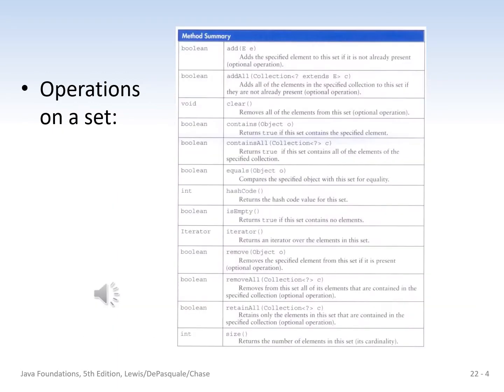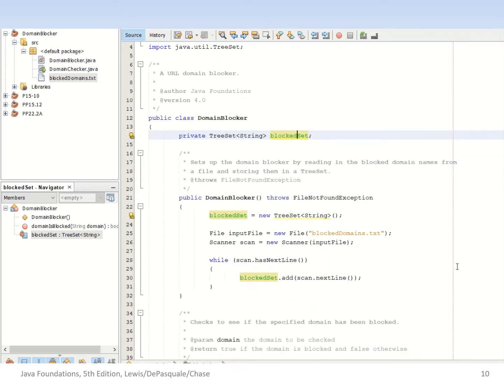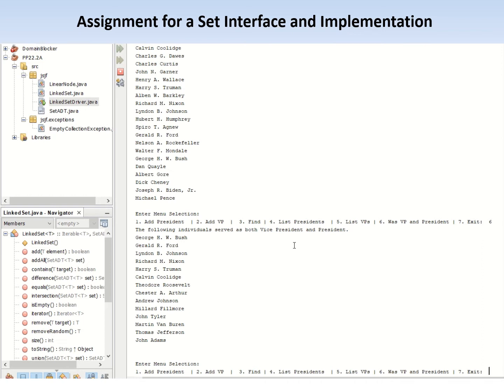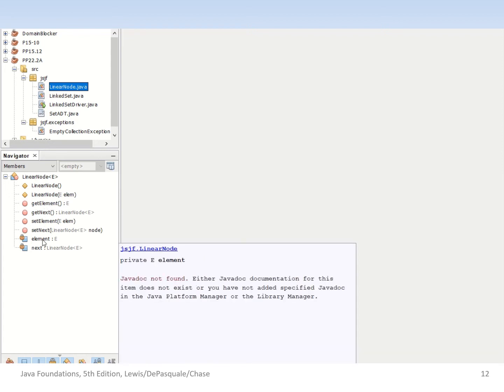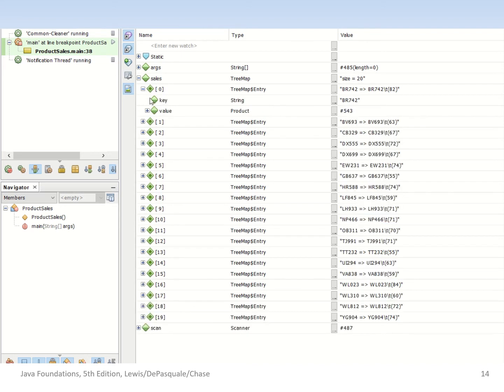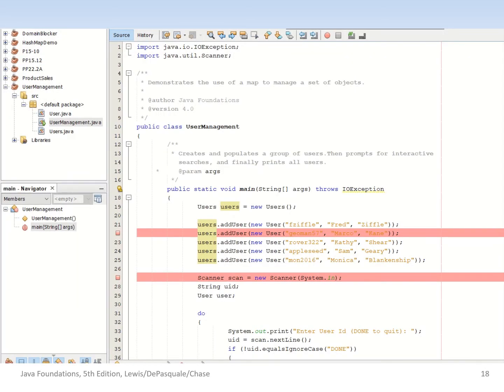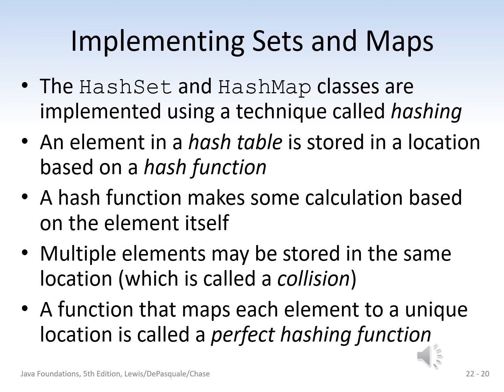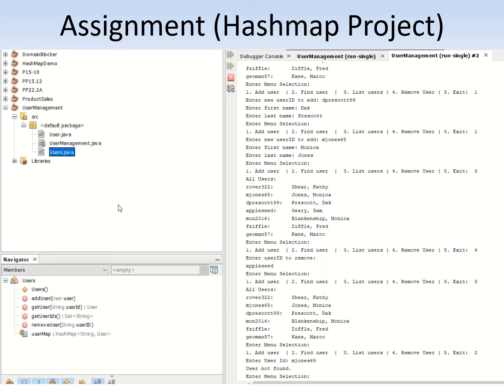CSC223 Ch22 Video Lecture